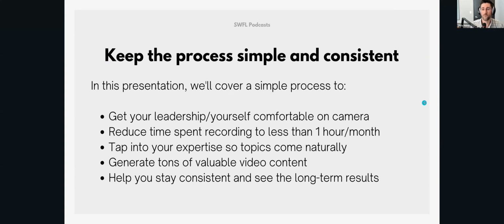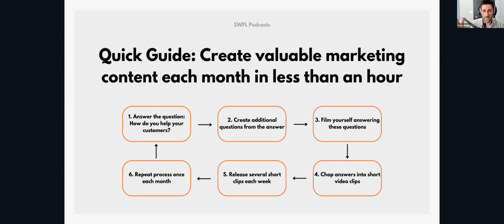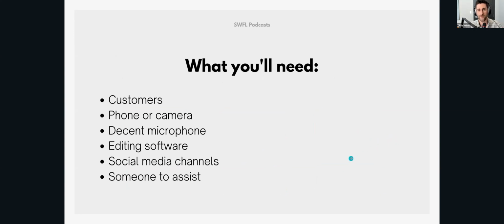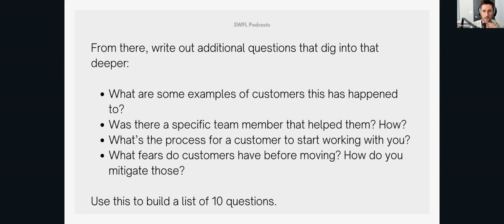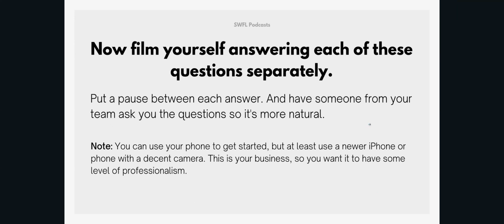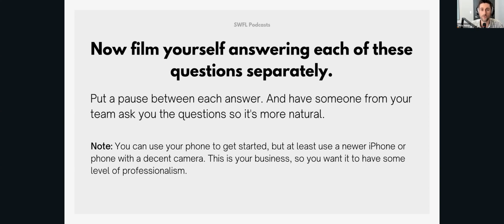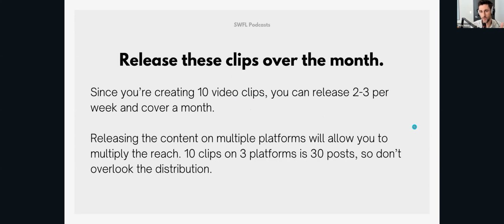How To Leverage Video Marketing Ft. Chris Heine (Part I)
The power of using Video Marketing & Podcasts to Drive Business.

Chris shares how he uses his video podcast to massively grow his business and how YOU can leverage the same tools to:

- Network with your IDEAL prospects
- Create valuable content which guests can share and introduce to their audience
- Creates a tangible product that can be sold/shared (video content)

These are just some of the many potential benefits of podcasting and video content for your business!